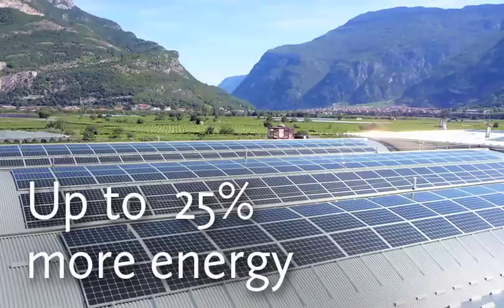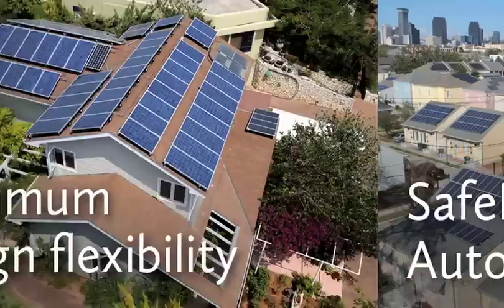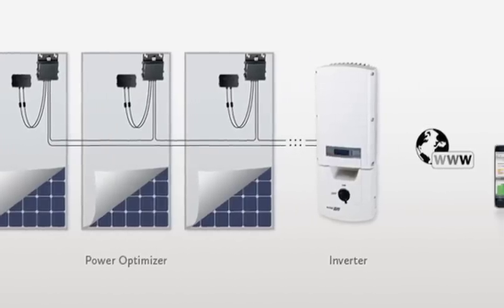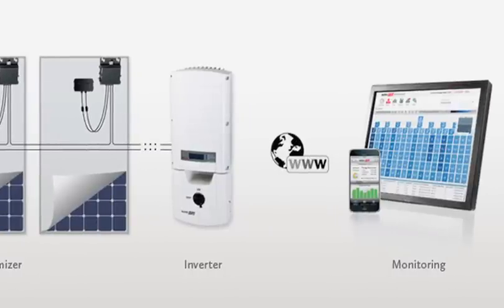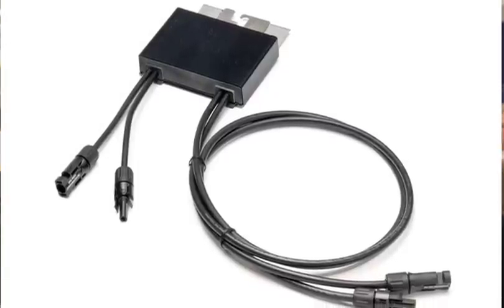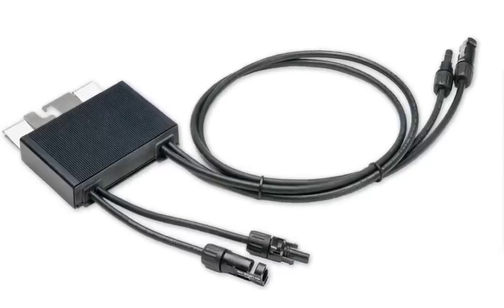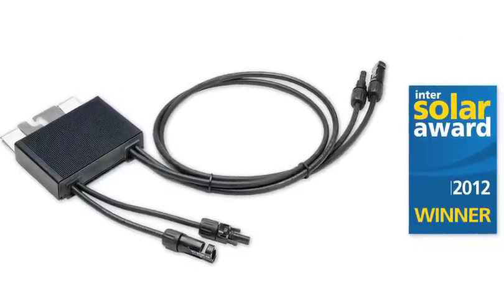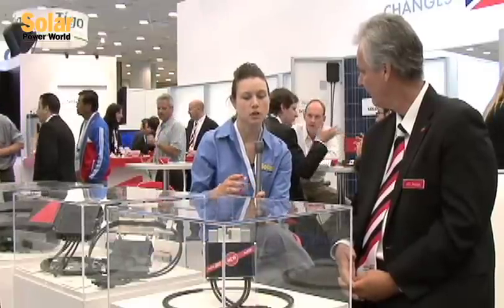SolarEdge Benefits and the Next Generation Power Optimizer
John Berdner, General Manager of SolarEdge North America explains the benefits of the SolarEdge system and the next generation power optimizer, winner of the 2012 prestigious Intersolar Award for Innovation available in North America beginning of 2013. Unlike other power optimizers on the market, the new SolarEdge power optimizer, featuring the new IndOP™ technology, can be installed without the need for additional interface hardware and can operate directly with any inverter.